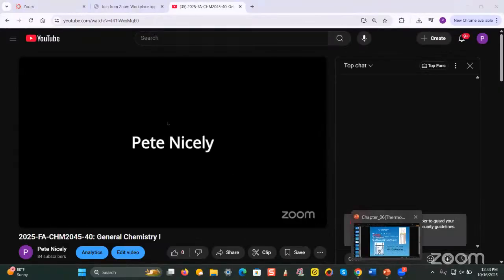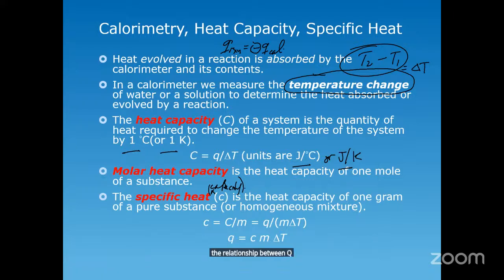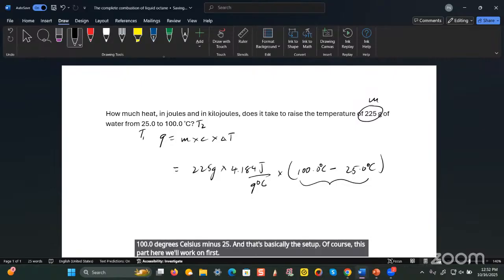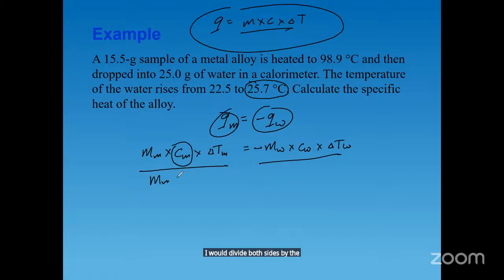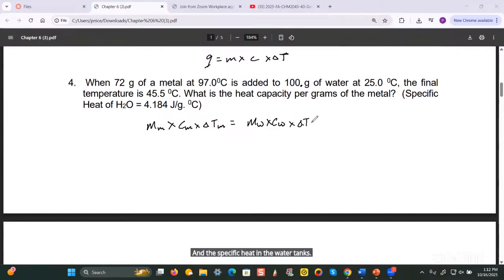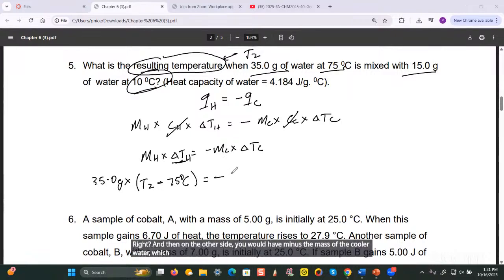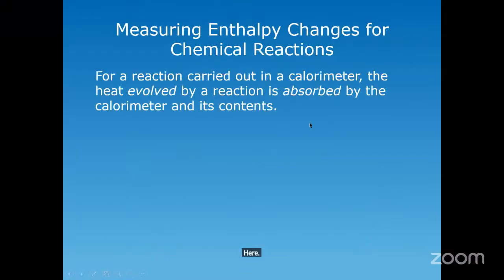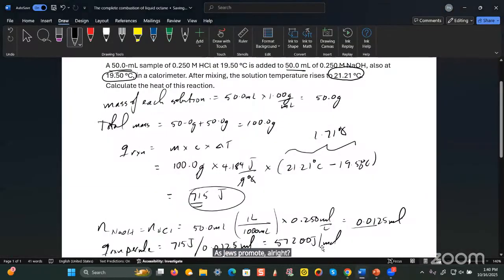2025-FA-CHM2045-40: General Chemistry I